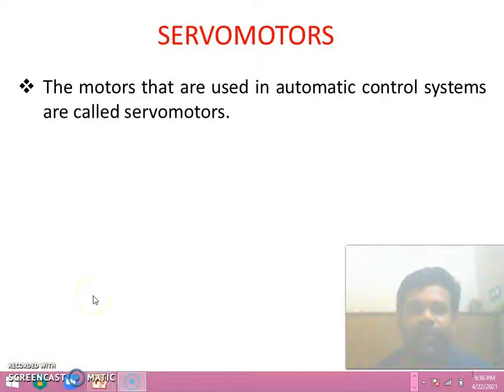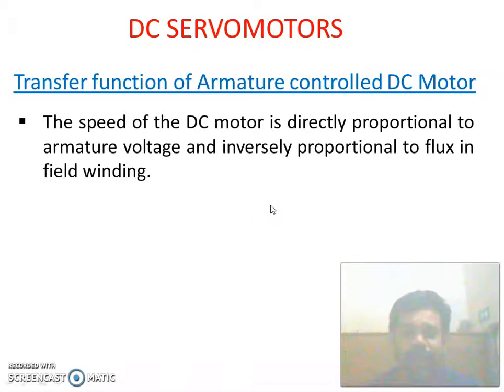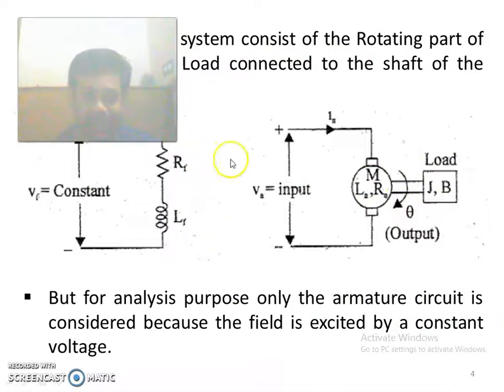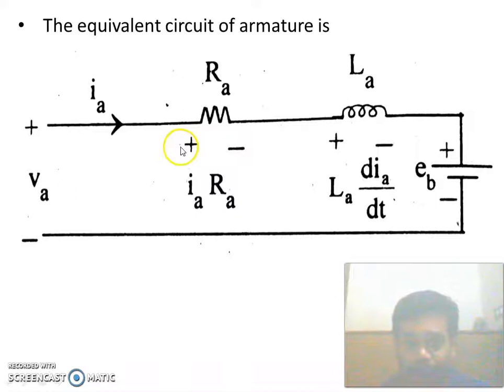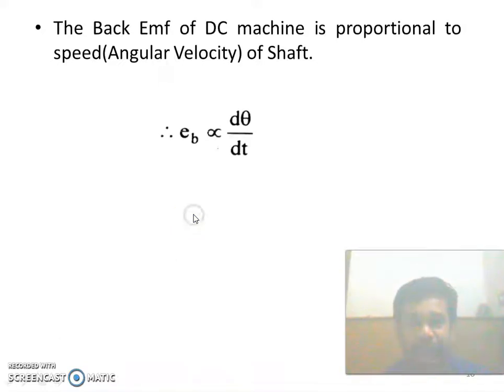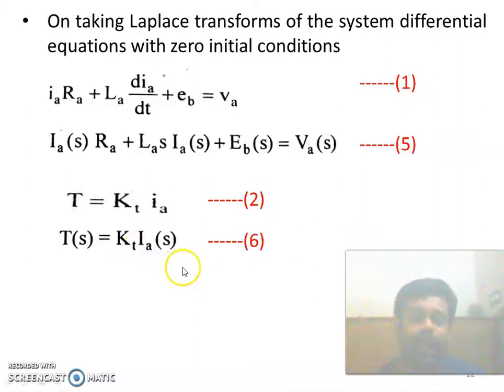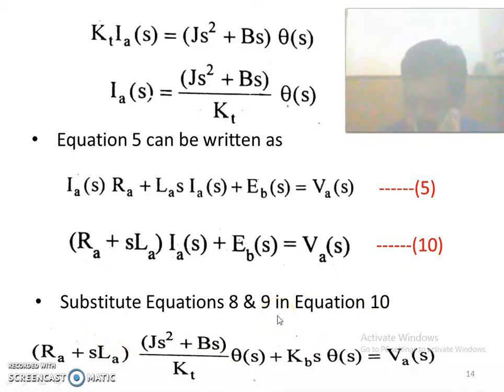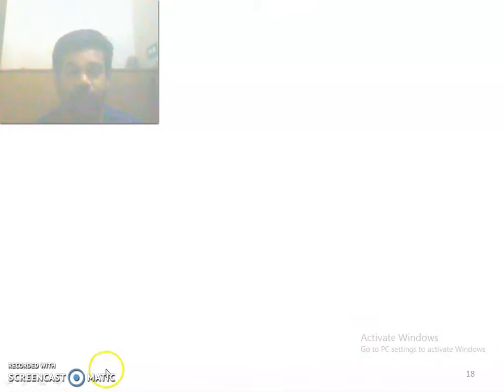Unit 1 Transfer function of Armature controlled DC Servo motor